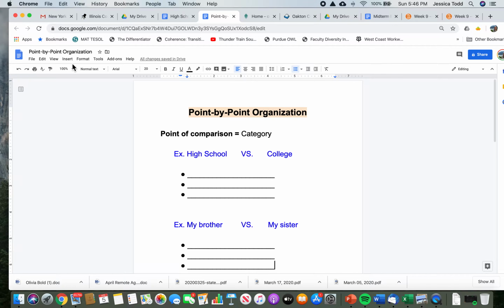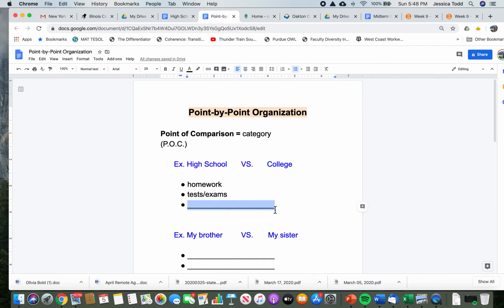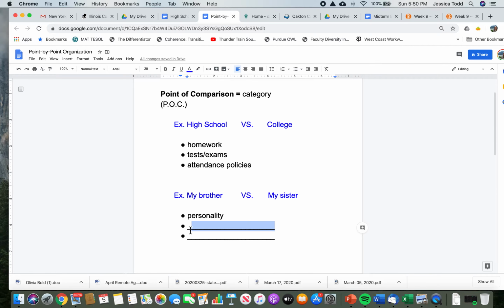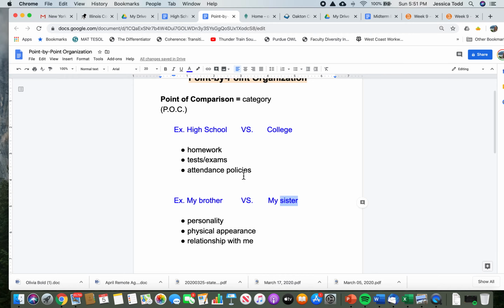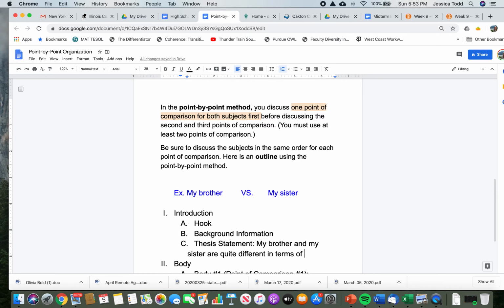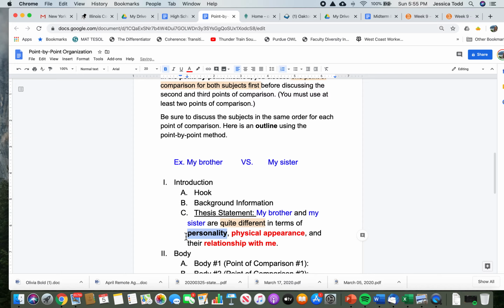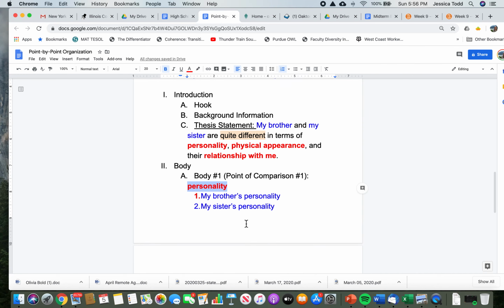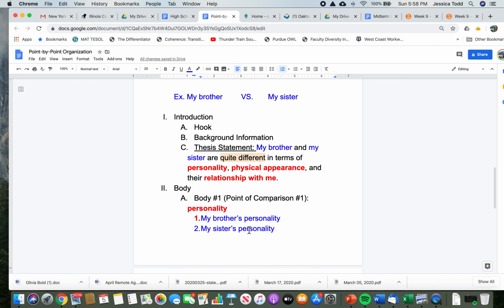Point by Point Organization and Outline